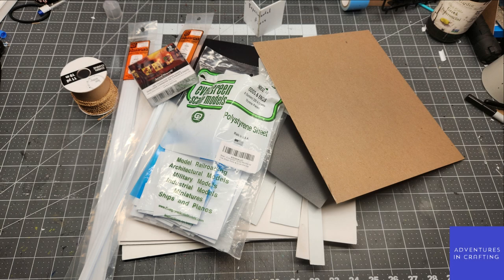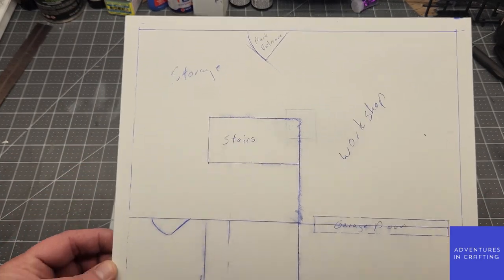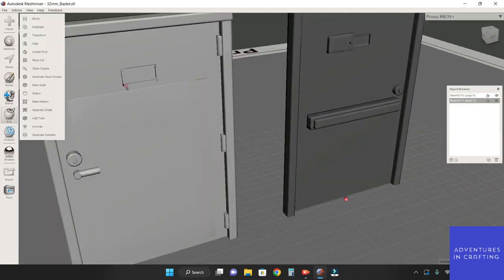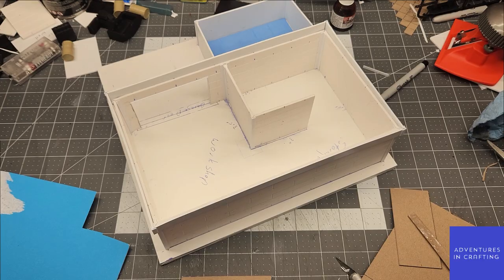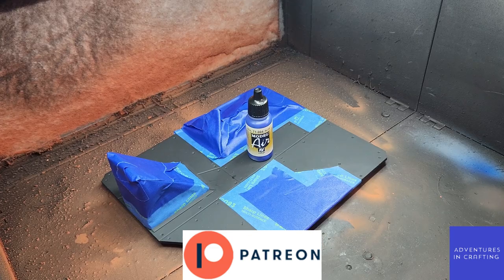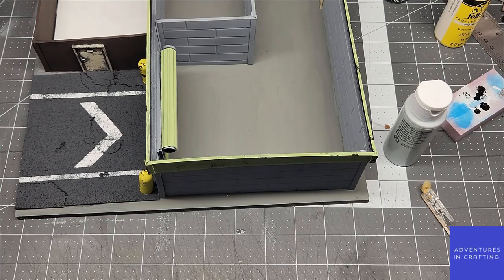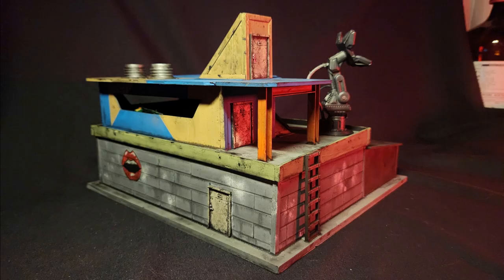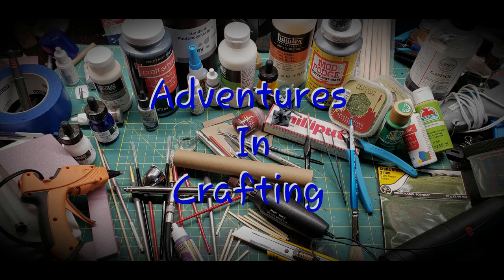Using sintra board to scratch build sci-fi and wargaming terrain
I use sintra to make terrain that would go well with Warhammer 40K, Star Wars Legion, Stargrave, Necromunda, Marvel Crisis Protocol, The Walking Dead, Fallout or any modern or sci-fi gaming.

Sintra/expanded PVC:
Matte Cutter: